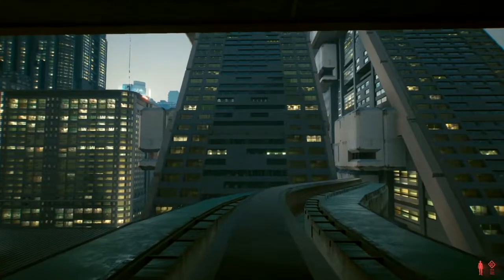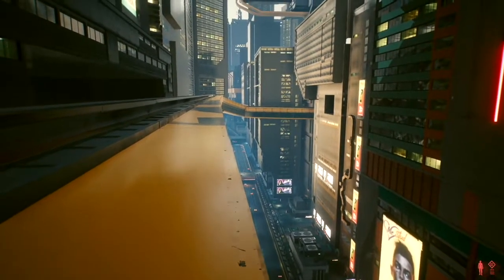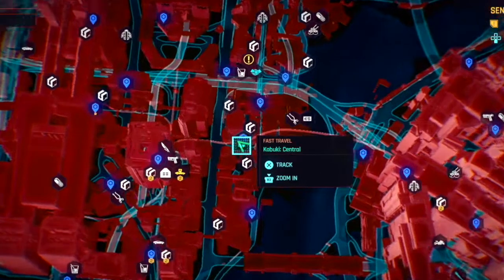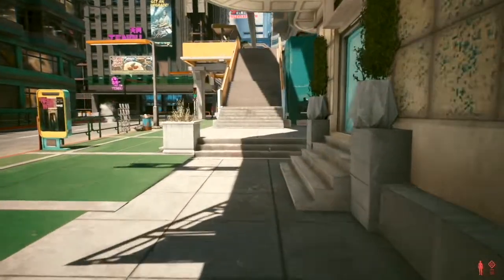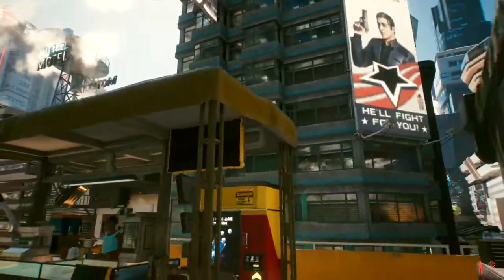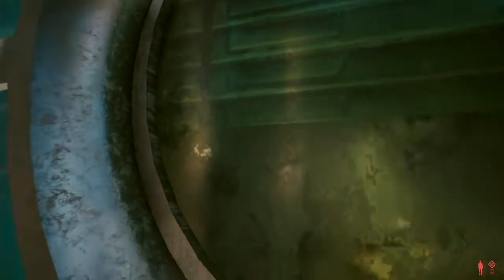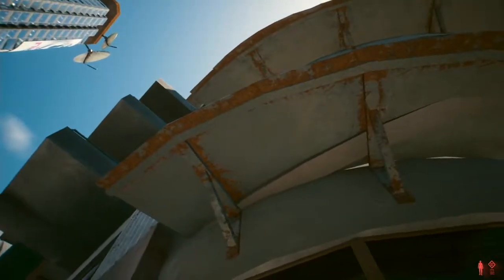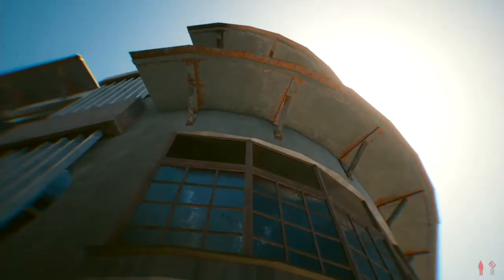How To Get Up To The Train Track Cyberpunk 2077 (EASY)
Fast Travel Location: Kabuki Central

Requirement: Reinforced Tendons

The easiest and quickest tutorial on how to get up the train track in Cyberpunk 2077!

NO SKIPPED STEPS.  All in real time.

This is the ultimate way to explore and experience Night City like never before!

Cyberpunk 2077 Gameplay Recorded On PlayStation 4.